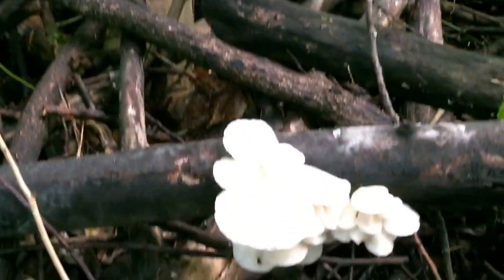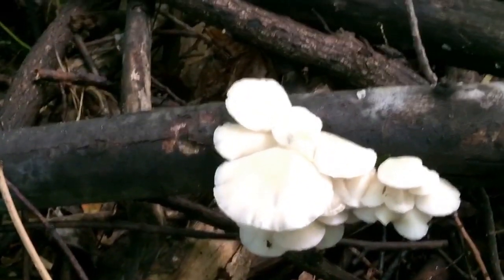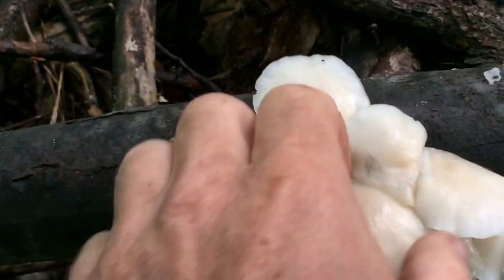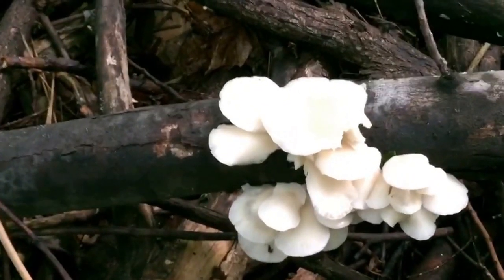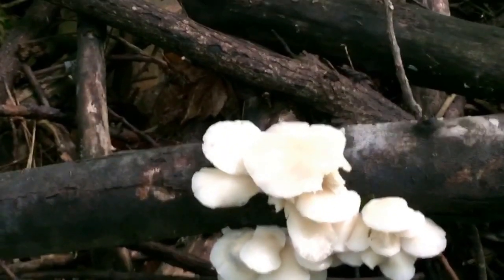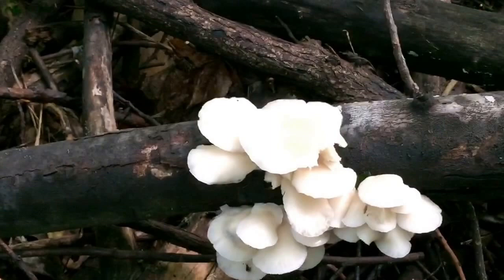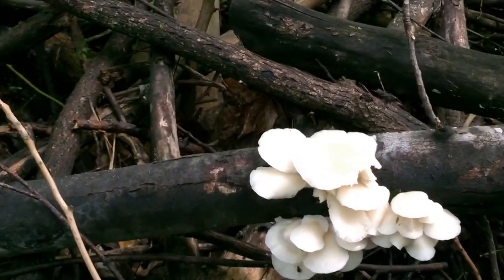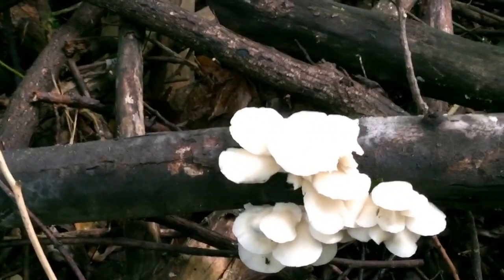oyster mushroom for hypertension, cholesterol, diabetes, allergies, eczema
Oyster mushroom (Pleurotus ostreatus / Pleurotus pulmonarius) can be used for blood pressure, triglycerides, blood glucose, cholesterol, allergies, asthma, eczema. It also protects the liver and has anti-cancer, anti-oxidant, and anti inflammatory effects.  The mushrooms in this video are actually the Pleurotus pulmonarius species, referred to as the summer oyster.  They are white when compared to the fall oyster, which typically has a brown or grey color.  Both these subspecies are a delicious edible with similar medical profile.

Always confirm ID's using multiple sources.  Dr. Mushroom assumes no liability for misidentification (by you or him), or incomplete or otherwise incorrect information. A short video should serve to stimulate interest, and prod you to seek out more complete information.